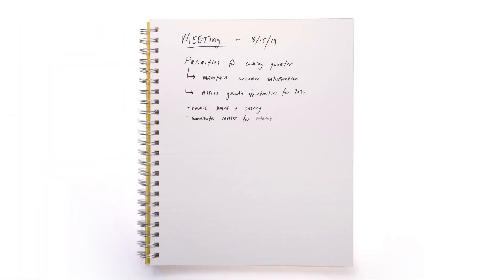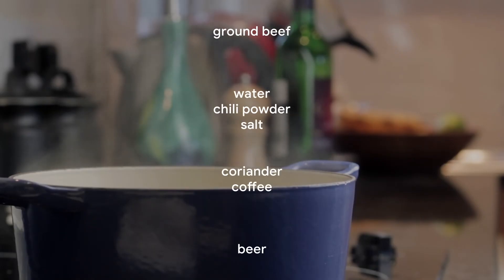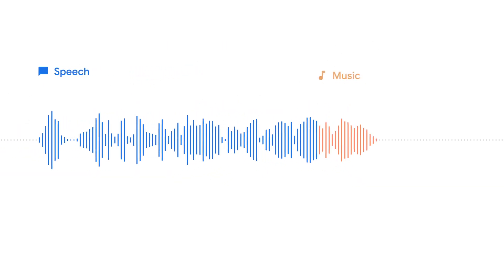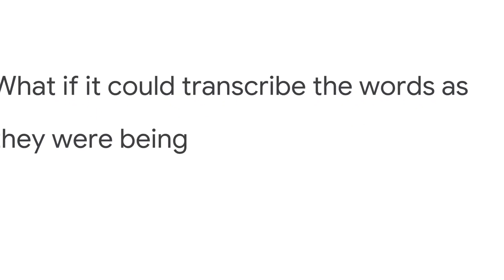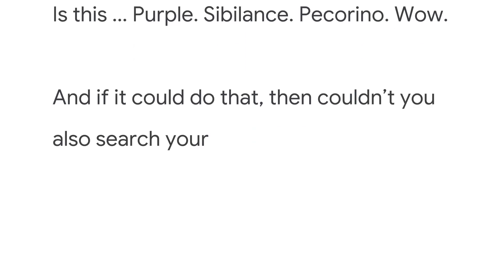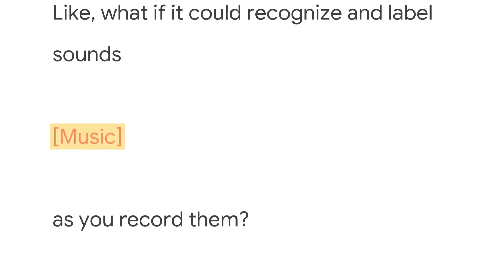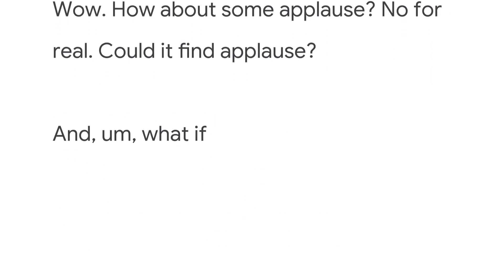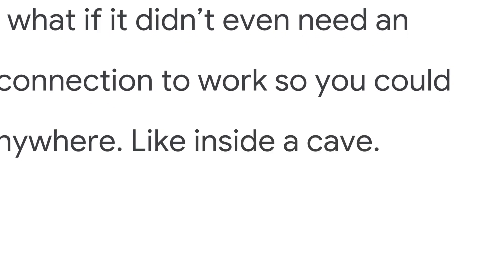Introducing a New Kind of Audio Recorder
original video unlisted